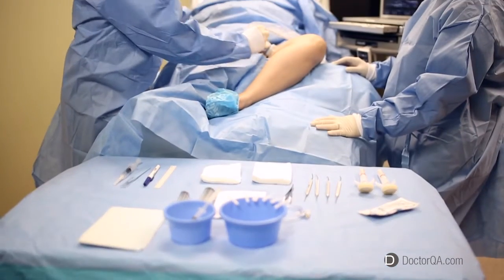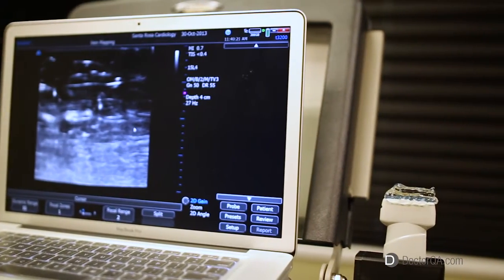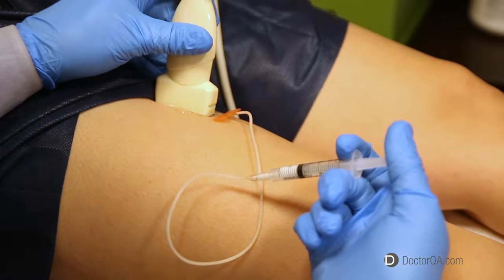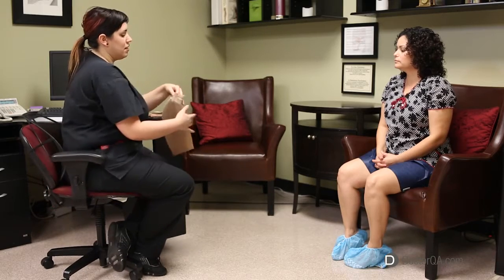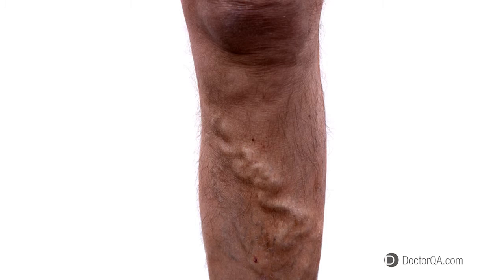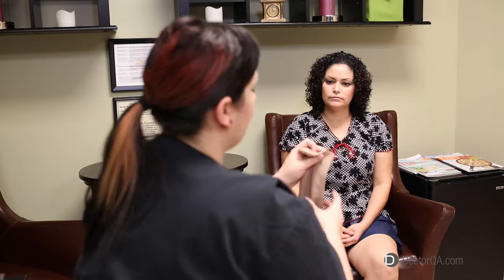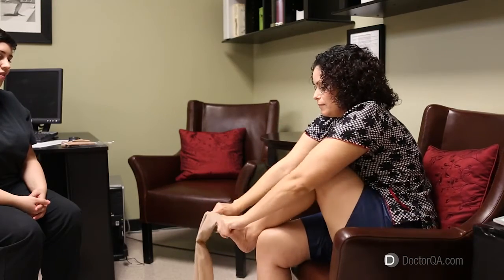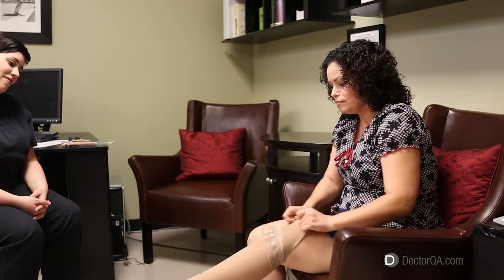How do compression stockings work? - Dr. Joel Erickson, MD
In this educational video, Dr. Joel Erickson explains how compression stockings work and how effective they are in treating varicose veins.